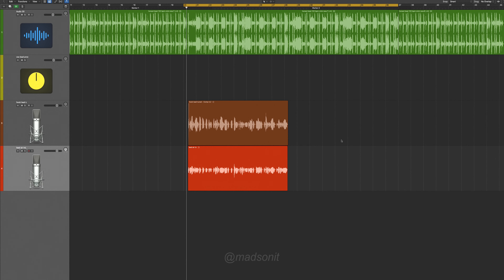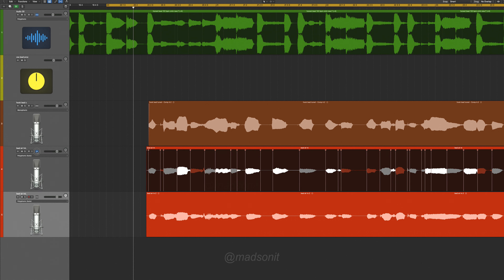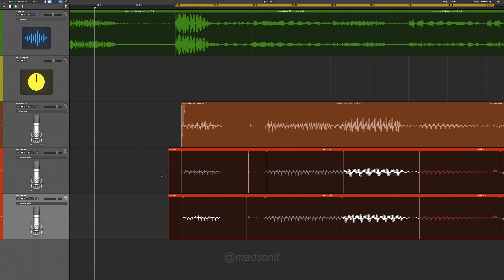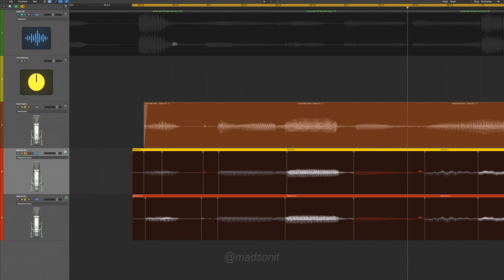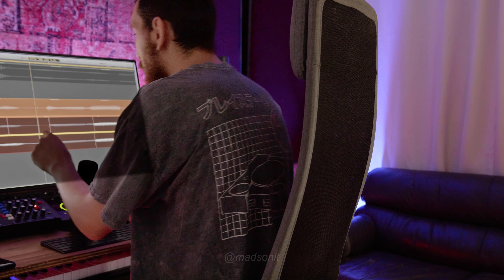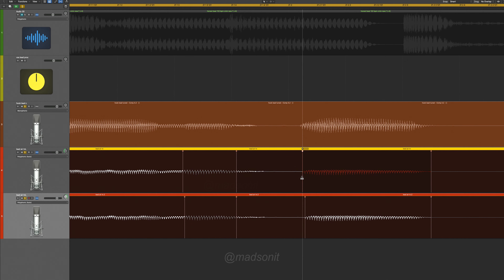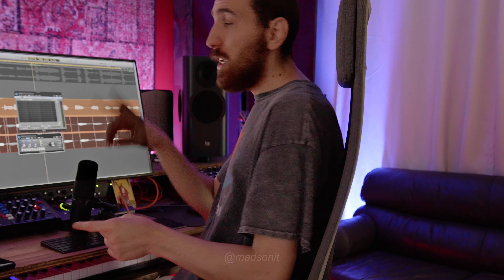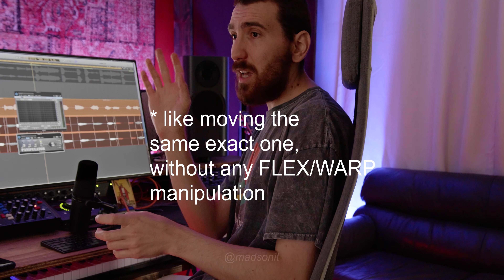SECRET - might delete - Vocal doubles DONE RIGHT - (you've been doing vocal doubles wrong...)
NOU! Scoala de Mix Master MADS, acum si in 4 rate egale

Hi guys, I'm MADS, aka @madsonit  and I'm an awarded music producer from Romania, living in Los Angeles. Born in a small village of 300 people, I truly believe it doesn't matter where you start from, it matters how much you believe in your dream. And I love teaching you guys all I know.

I produced and/or mixed & mastered hundreds of songs, for artists like David Guetta, Fetty Wap, League Of Legends, New Jeans, Famous Dex, Imagine Dragons, Sorana, Skylar Grey, Elliott Taylor, Saint Motel, Andy Grammer, LP, Natalia Jimenez, Faydee, Anthony Ramos, Antonia, Andra, Mira and much more.
I'm nominated for MTV VMA 2019 Video for Good, being the co-producer of the song "Runaway Train", by Jamie N Commons, Skylar Grey, Gallant.
I'm the winner of Best Pop Song of the Year in Romania in 2016, with Andra - "Niciodata sa nu spui Niciodata"
The music I am part of has reached over 1.5 billion streams on Youtube and other streaming platforms.

Thanks for being part of this and supporting me and my work!